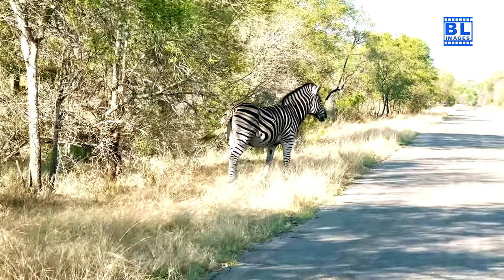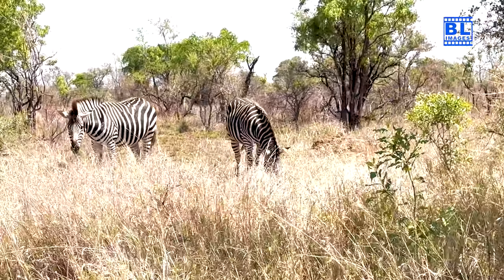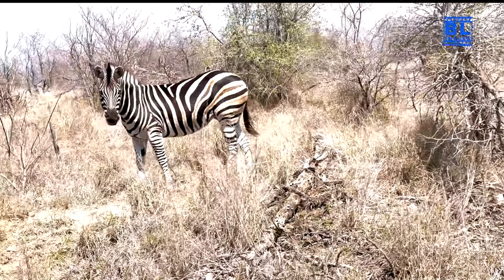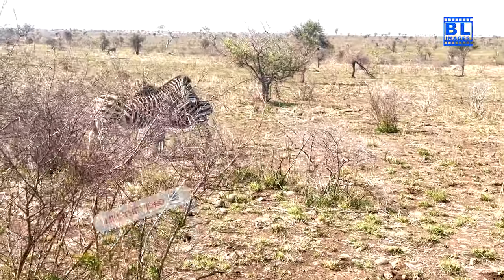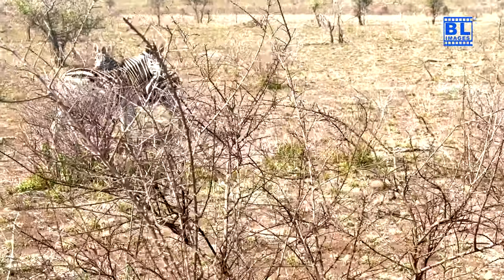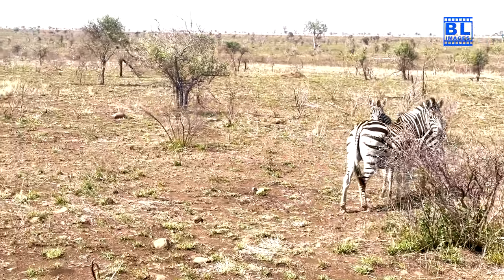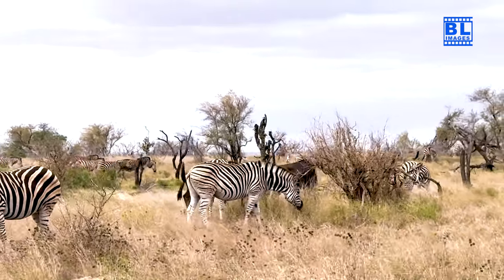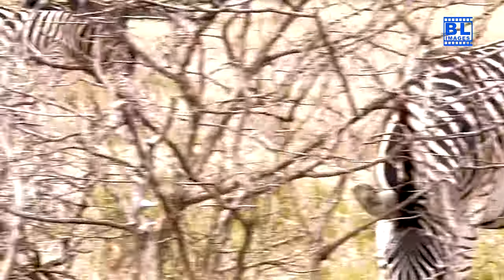Exploring the Majestic Zebras of Kruger National Park, South Africa!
Come on an adventure with us as we explore the majestic zebras of Kruger National Park in South Africa! These beautiful animals are a must-see for any wildlife lover. Watch as they roam freely in their natural habitat and learn more about these fascinating creatures.